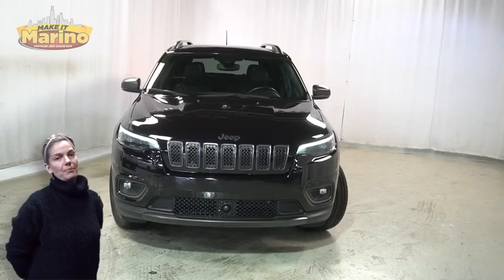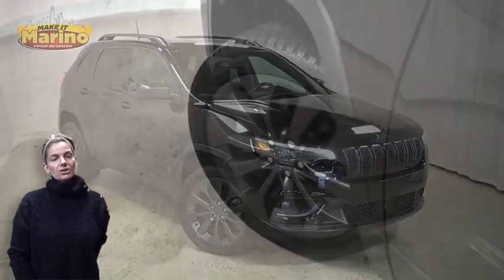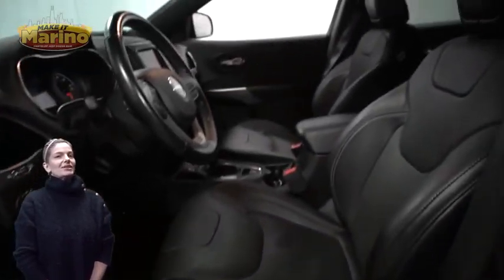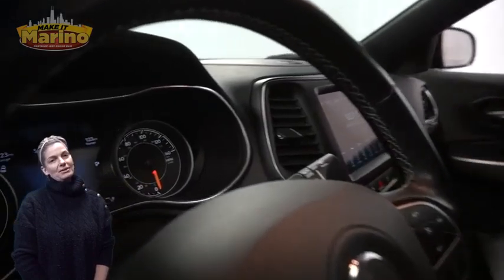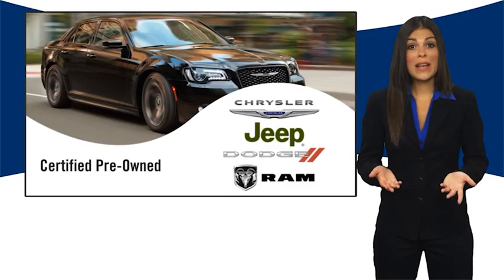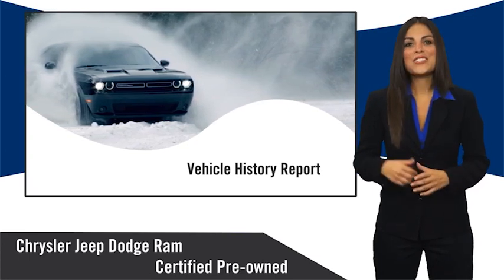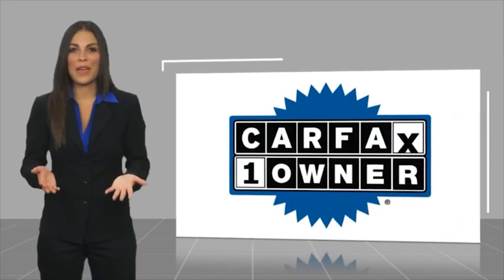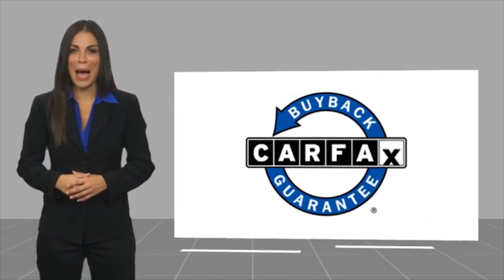2021 Jeep Cherokee D6588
2021 Jeep Cherokee Latitude Lux 80th Anniversary

5133 W Irving Park Rd

JEEP CERTIFIED!! 7 YEAR - 100,000 MILE WARRANTY!! JEEP CHEROKEE 80TH EDITION!!  3.2 LITER V6 ENGINE!!  STILL UNDER FACTORY BUMPER TO BUMPER AND POWERTRAIN WARRANTY!!  ONE OWNER!!  ACCIDENT FREE CARFAX REPORT!!  CUSTOMER PREFERRED PACKAGE!!!  DUAL-PANE PANORAMIC SUNROOF!!  DUAL-ZONE TEMPERATURE CONTROL!!  8.4 INCH TOUCH SCREEN DISPLAY!!  REAR BACKUP CAMERA!!  19 INCH ALUMINUM WHEELS!!  BLIND SPOT MONITORING!!  LANE DEPARTURE WARNING!!  HEATED FRONT SEATS!!  HEATED STEERING WHEEL!!  REMOTE START SYSTEM!!  APPLE CARPLAY!!  GOOGLE ANDROID AUTO!!  BRAKE ASSIST!!  ELECTRONIC STABILITY CONTROL!!  POWER LOCKS!!  POWER WINDOWS!!brbrFCA US LLC Certified Pre-Owned Details:brbr  * Powertrain Limited Warranty: 84 Month/100,000 Mile (whichever comes first) from original in-service datebr  * Transferable Warrantybr  * Vehicle Historybr  * Roadside Assistancebr  * Includes First Day Rental, Car Rental Allowance, and Trip Interruption Benefits. SiriusXM 3 month trial subscriptionbr  * Warranty Deductible: $100br  * 125 Point Inspectionbr  * Limited Warranty: 3 Month/3,000 Mile (whichever comes first) after new car warranty expires or from certified purchase date